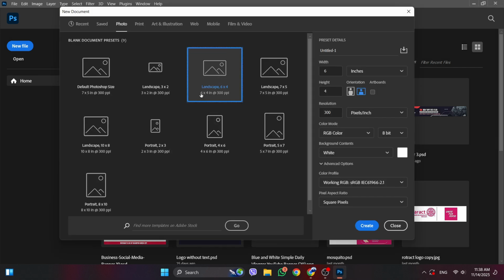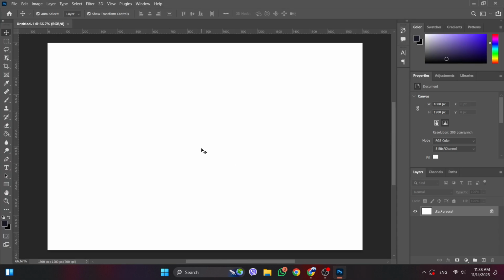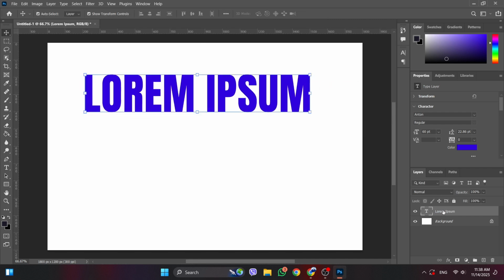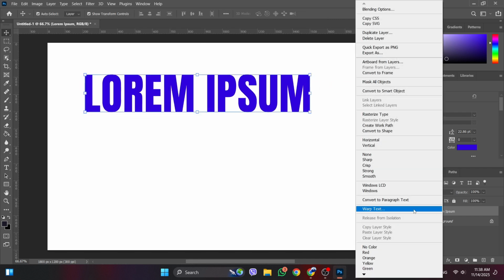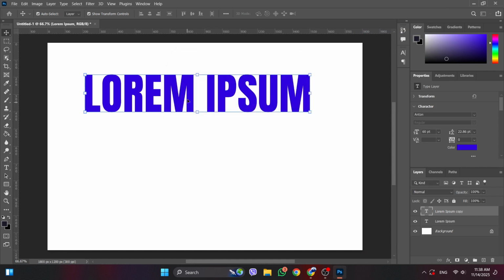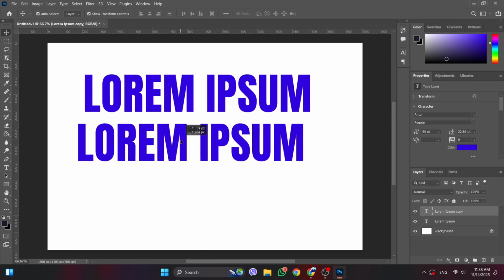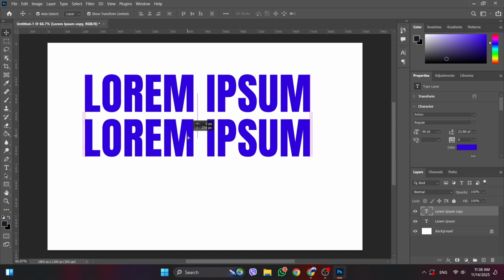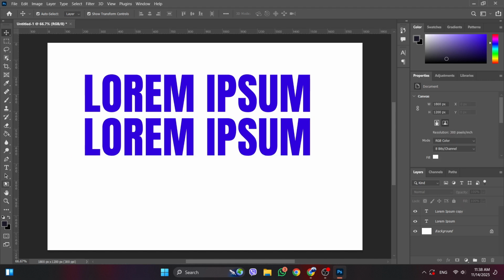How to Create a New Blank Page in Adobe Photoshop (Set Canvas Size, Resolution & Background Easily)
New to Photoshop and wondering how to create a fresh blank page for your designs? In this beginner quick-start tutorial, you'll learn how to open a new canvas in Photoshop with custom size, resolution, orientation, and background color.

This is the essential first step before creating anything — whether you're designing a logo, thumbnail, flyer, or social media post.

In this video, you'll learn:
🆕 How to open a new document from the start screen
📏 Set custom width, height, DPI (resolution), and color mode
🎨 Choose background color (transparent, white, or custom)
💾 Save custom presets for future projects

Perfect for total beginners who want to get started the right way in Photoshop CC and beyond.

🖼️ BONUS: Explanation of file types (PSD vs PNG vs JPG) when saving